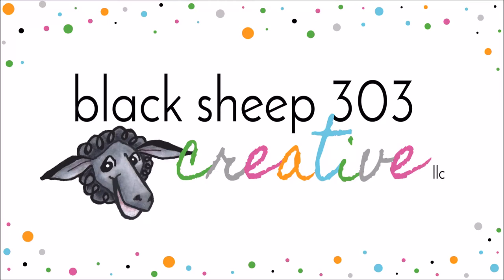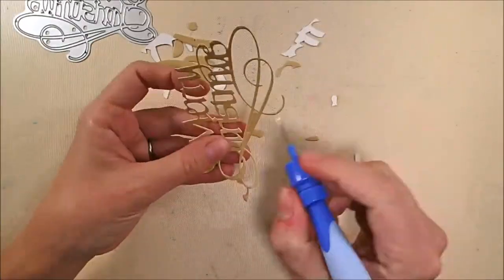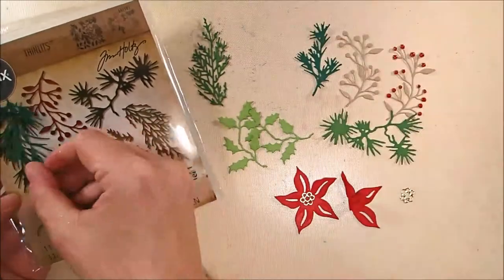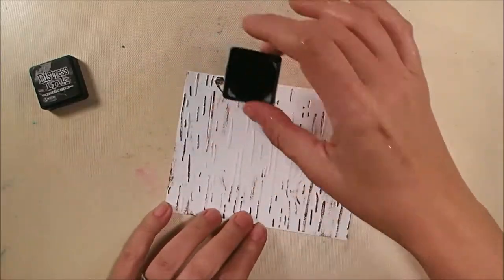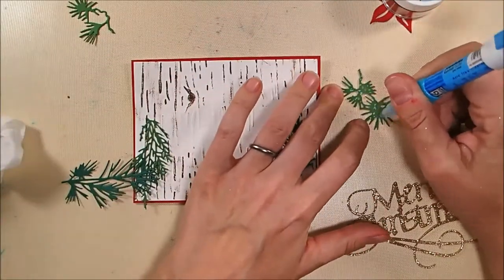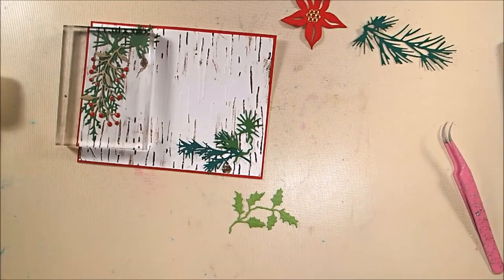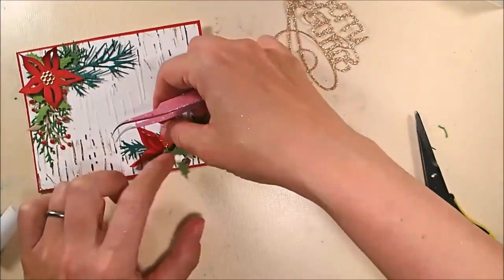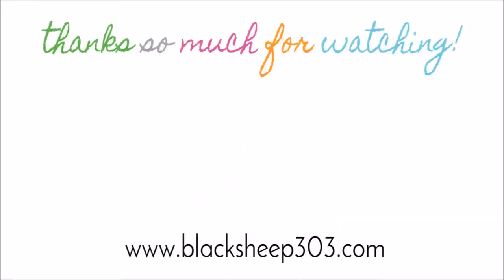Festive Foliage Christmas Card with Tim Holtz Sizzix Dies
For this project, I have combined Tim Holtz Sizzix dies, a Texture Fade, Elizabeth Craft Designs glitter and word die to create a beautiful holiday card. It may look complex, but is actually very easy to put together.

• Sizzix - Tim Holtz - Alterations Collection - Thinlits Die - Mini Holiday Greens

• Sizzix - Tim Holtz - Alterations Collection - Christmas - Thinlits Die - Festive Greens

• Sizzix - Tim Holtz - Alterations Collection - Christmas - Texture Fades - Embossing Folder - Birch
[ Amazon US ]

• Tonic Studios - Nuvo Collection - Crystal Drops Gloss - Red Berry
[ Amazon US ]

• Ranger Ink - Tim Holtz - Distress Ink Pads - Mini - Ground Espresso

• Lawn Fawn - 8.5 x 11 Cardstock - Noble Fir - 10 Pack

• Tonic Studios - 8.5 x 11 Cardstock - Mirror Card - Satin - Gold Pearl